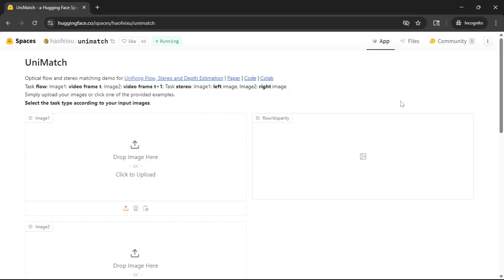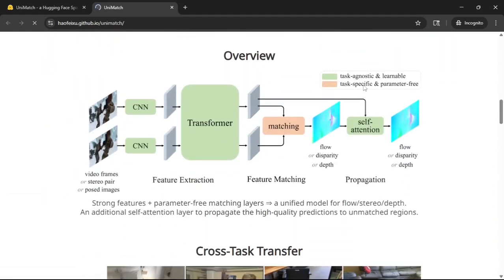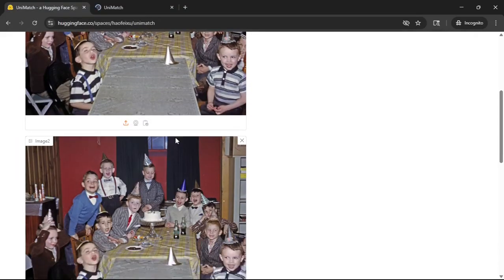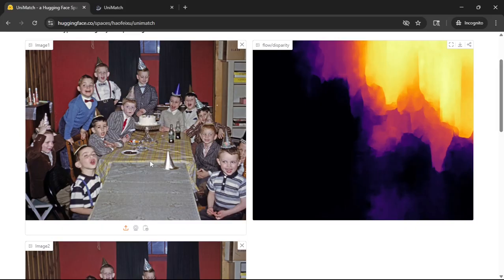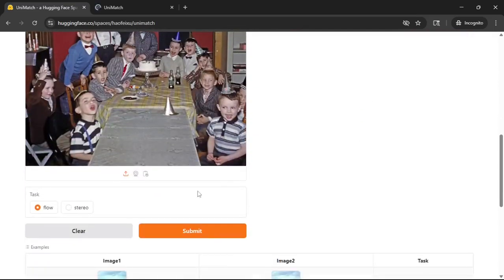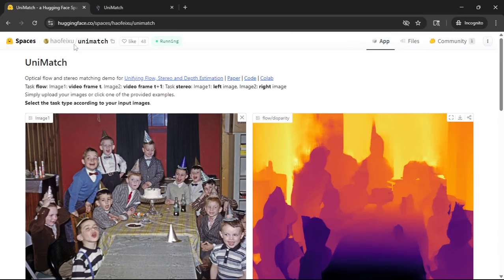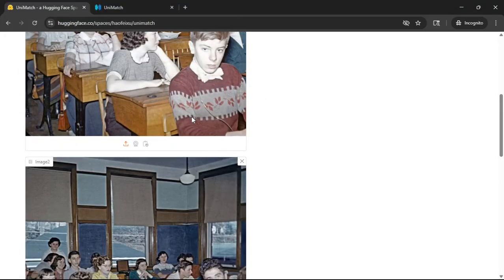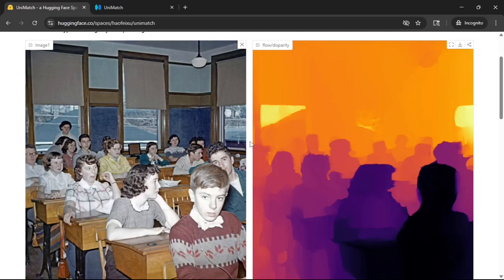I have tested UniMatch "Unifying Flow, Stereo and Depth Estimation" on HuggingFace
In the video, I show depth maps obtained with UniMatch on HuggingFace for a couple of vintage Realist stereo slides.

UniMatch uses AI (in particular, CNNs and Transformers) to get a depth map from a stereo pair. So, it is definitely an AI solution, not a classical one.

Unlike monocular AI solutions like midas, this huggingface space takes as input a stereo pair in the form of a left and right image of the same scene.

I highly recommend using the "flow" task. The "stereo" task does work if you swap the left and right images. But not as good as the "flow" task imo.